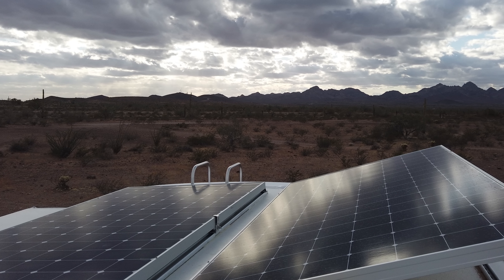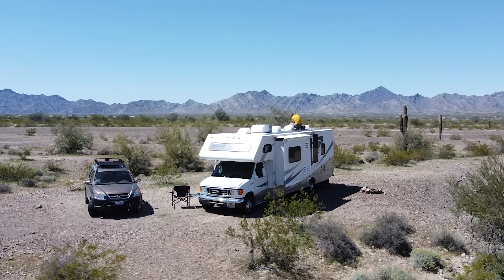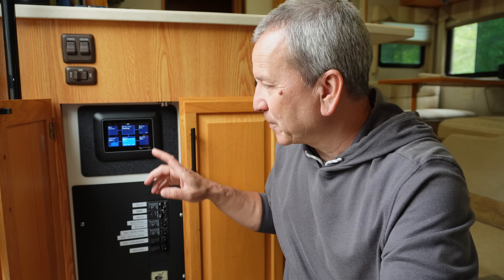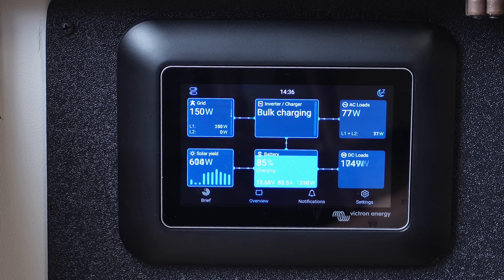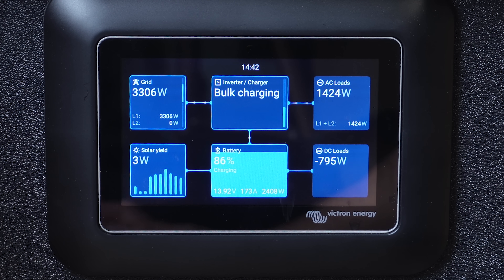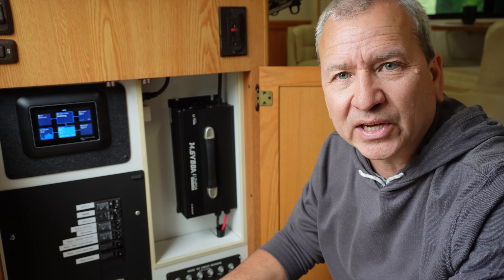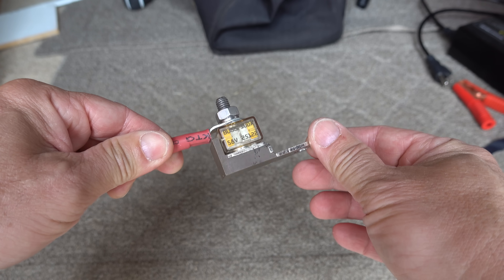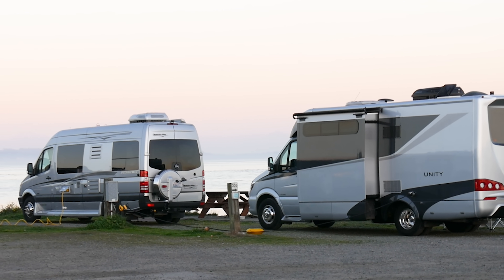Charge RV Batteries FAST Off-Grid WITHOUT Solar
Try this and stop worrying about having enough SUN when boondocking. Recharge your RV lithium batteries FAST next time the SOLAR goes away.

*This will also answer these common question: *
Do you still need a generator when you have solar?
Should you get a DC-DC charger?

*GOING SOLAR? You DO NOT need to Start from Scratch*
Download Solar Designs and Parts Lists for 20A, 30A and 50A RVs

*Details About my 12 Volt Off-Grid Air Conditioner - Run it all day/night with little power*

*Hard Wired 12V Lithium Battery Chargers*
LiTime 10/20/60/80A LiFePO4 Chargers

*Video Topics*
00:00 Charge RV Batteries With NO solar power?
00:51 Why you need a secondary power source with solar
02:05 How We Handle Rainy Days Boondocking with no solar
04:52 How to learn about RV Solar?
05:32 Demonstration: Charging RV Batteries with Inverter and charger
08:47 How to Set a Power Limit on Victron Multiplus Inverter
09:30 How to install a 12 Volt Lithium Battery Charger in RV
12:00 Why You May NOT Need a DC-to-DC Charger